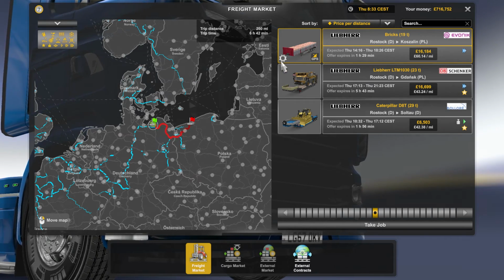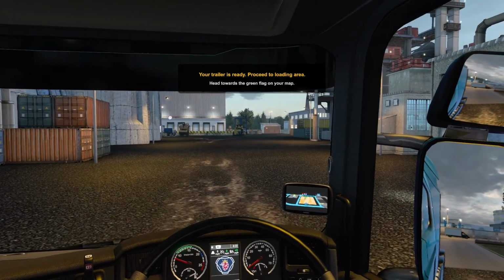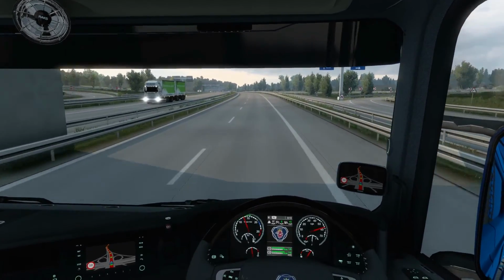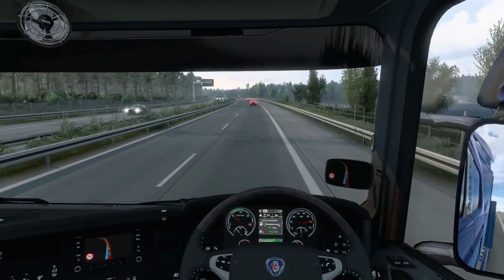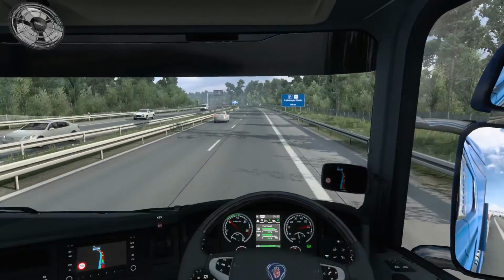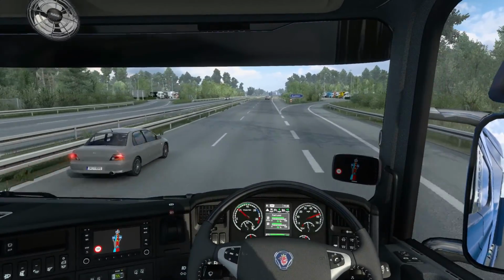Driving into Poland | Euro Truck Simulator 2 - Promods 2.62 | #113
Euro Truck Simulator 2 - Promods 2.62 | With the journey to Rostock completed, it is time to take a short run where I get a little lost driving into Poland. On the way, I run out of things to talk about...